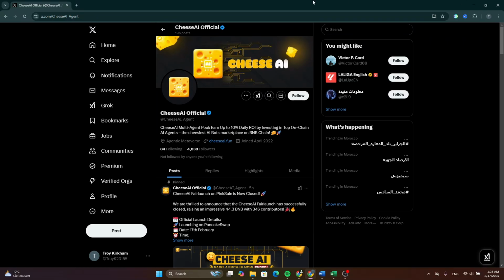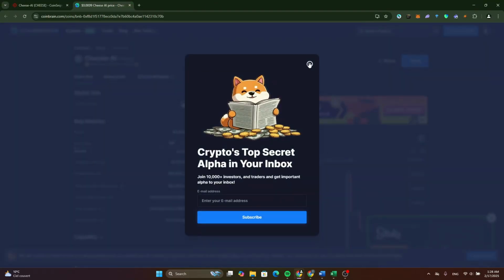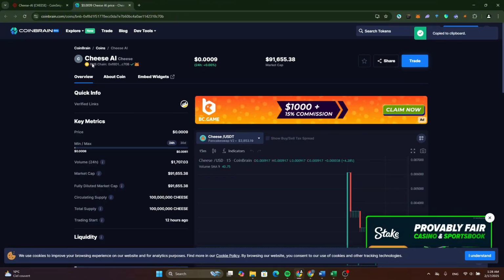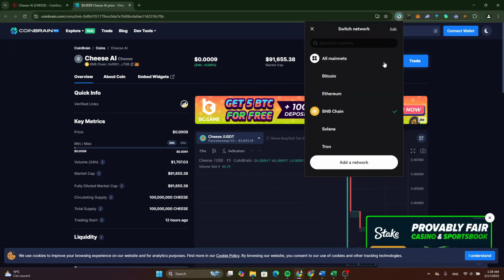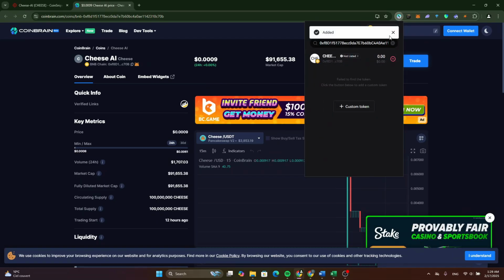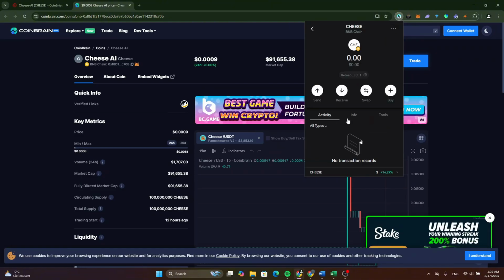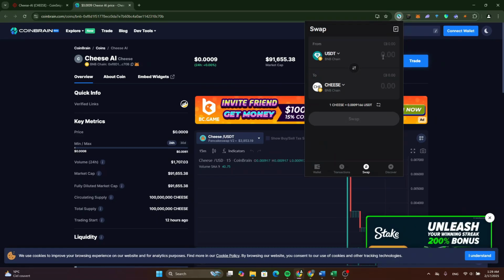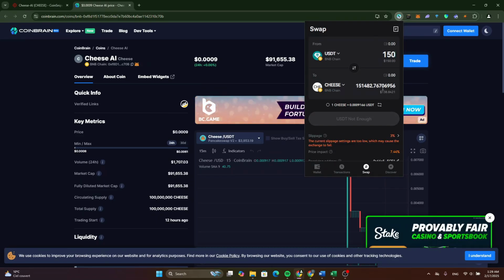CHEESE token CRYPTO COIN IN 60 SECONDS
How To BUY $CHEESE – Cheese AI TOKEN CRYPTO COIN IN 60 SECONDS

Learn How To BUY $CHEESE – Cheese AI TOKEN CRYPTO COIN . This video will cover everything that you need to know and help you solve your problem quickly.
Stay till the end of the video to find out How To BUY $CHEESE – Cheese AI TOKEN CRYPTO COIN.

Did you learn How To BUY $CHEESE – Cheese AI TOKEN CRYPTO COIN ?

Do you want to see another video about How To BUY $CHEESE – Cheese AI TOKEN CRYPTO COIN ?

Did you enjoy How To BUY $CHEESE – Cheese AI TOKEN CRYPTO COIN ?